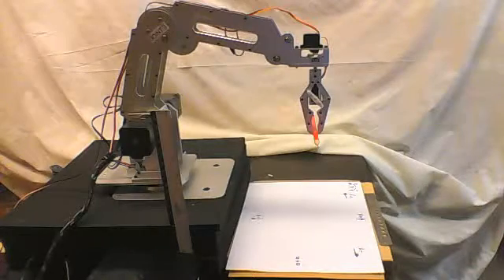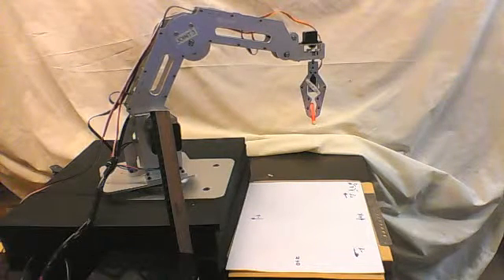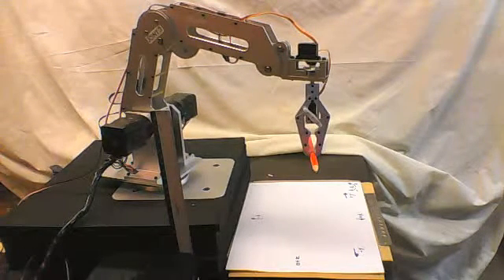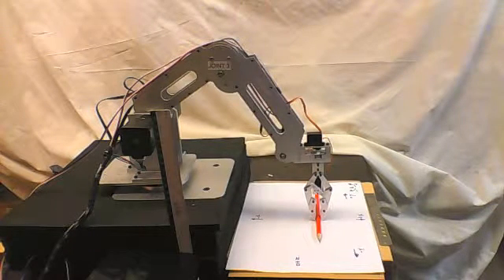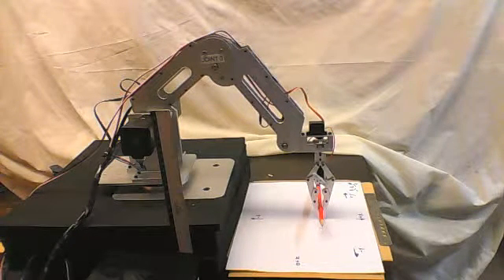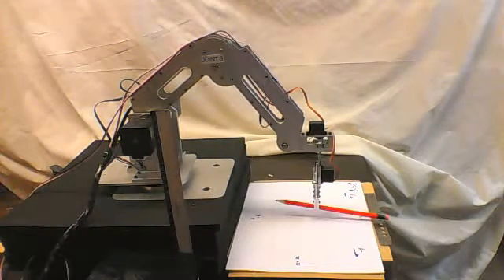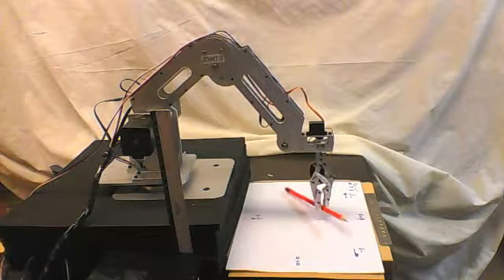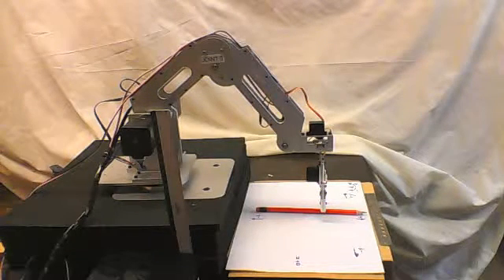Dobot Workout 1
Dobot controlled by dobottools_v1.0.1_20160204
linear mode button control